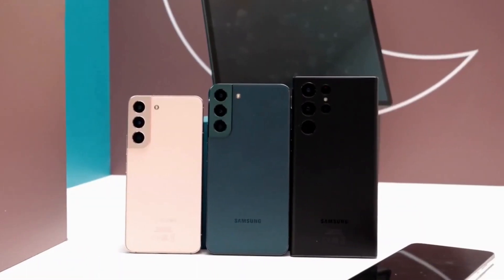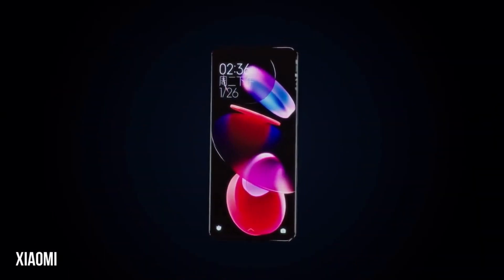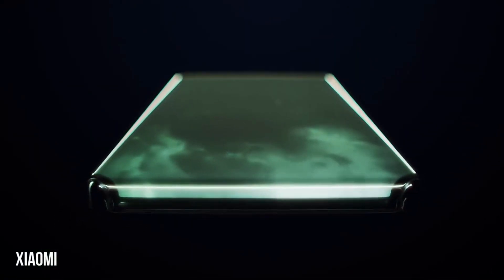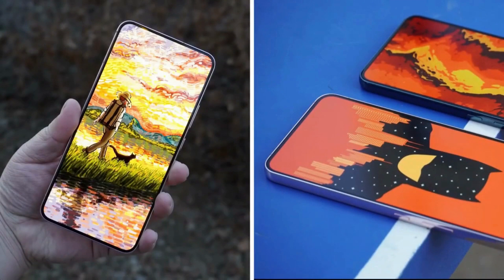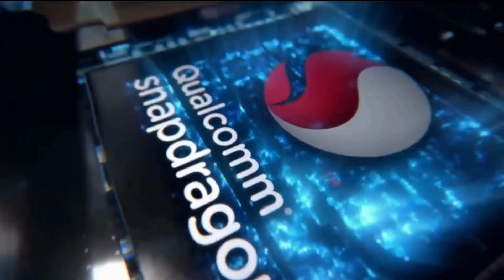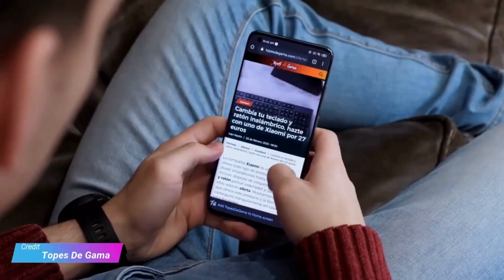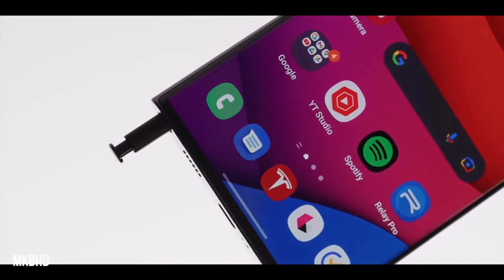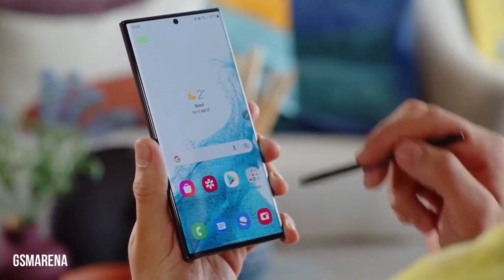Samsung Galaxy S23 - Will Be More Than A Smartphone! - Expected To Arrive On February 8 2023.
The next Samsung flagship series entrant - the Galaxy S23 - is expected to arrive on February 8 2023 with a whole set of new features, including a brand-new design, upgraded processors, new camera systems, and probably some fresh new colors.

With no official word from Samsung so far, we’ll need to look at the past few generations to get an idea of the pricing that may accompany the S23 release.

First up, here’s how the regular models have lined up:
Samsung Galaxy S22 – £769/$799
Samsung Galaxy S21 – £769/$799
Samsung Galaxy S20 – £899/$999

Then there’s the Plus models:
Samsung Galaxy S22 Plus – £949/$999
Samsung Galaxy S21 Plus – £949/$999
Samsung Galaxy S20 Plus – £999/$1,199

And finally the Ultras, where we see a little more variation:
Samsung Galaxy S22 Ultra –  £1,149/$1,199
Samsung Galaxy S21 Ultra –  £1,149/$1,299
Samsung Galaxy S20 Ultra –  £1,199/$1,399

The last couple of years have seen Samsung settle on pricing structures for the range, so we don’t think there will be much change to this with the Galaxy S23 range.

Again, With the launch of the S23 range still off in the distance, we haven’t had any confirmations from Samsung on what the hardware will look like. Of course, this hasn’t stopped the rumour mill from reporting on leaks and news on what we may see.

✅ LET ME HELP REACH 1K !